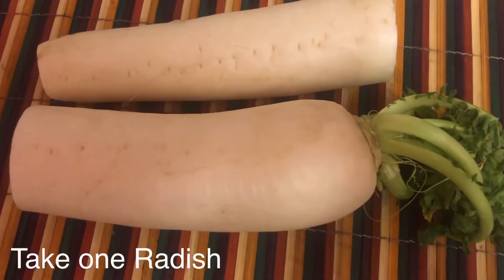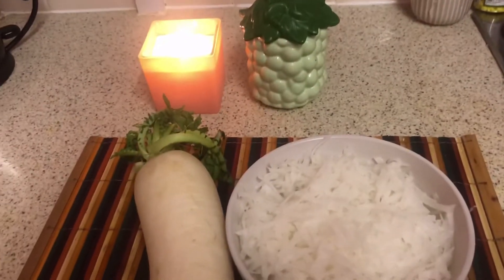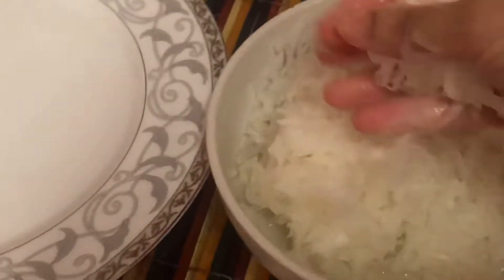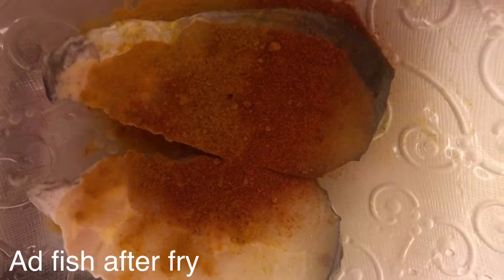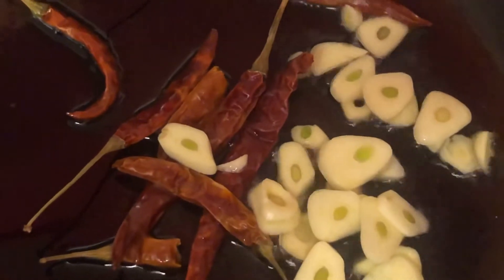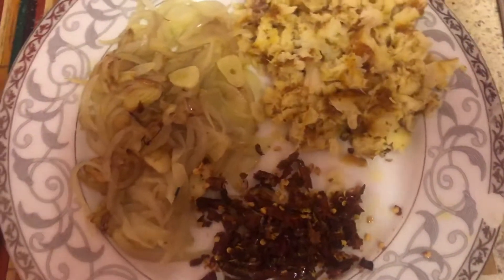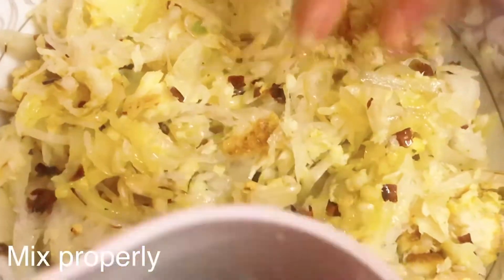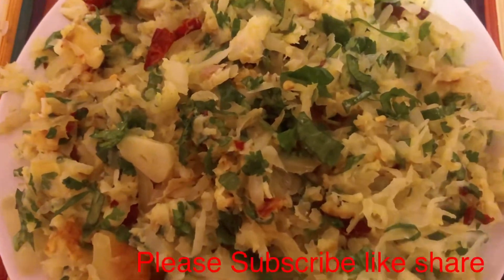How to make Radish recipe | Mula diey Vortha | Bangladeshi Mular Vorta with fish || Healthy recipe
How to make Radish recipe Mula ar mas diey vorta#bangladeshi sylheti vortha#Bangladeshi Vloger#Healthy Radish Vorta